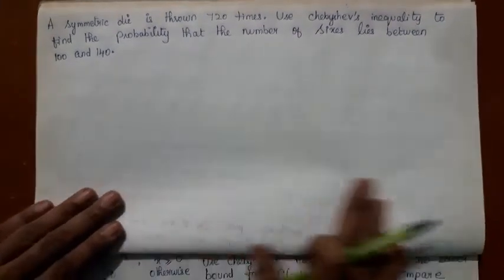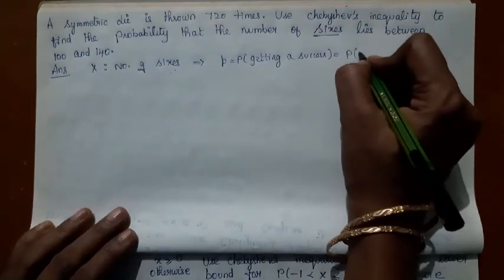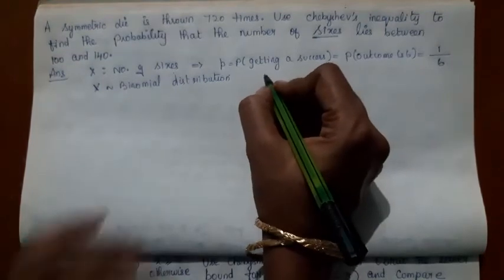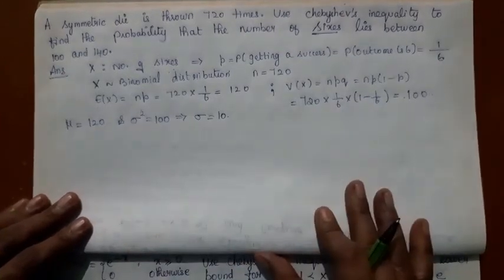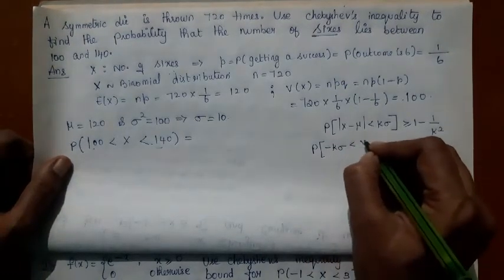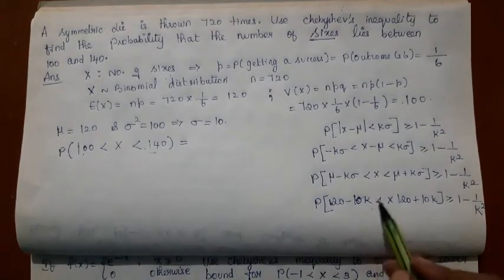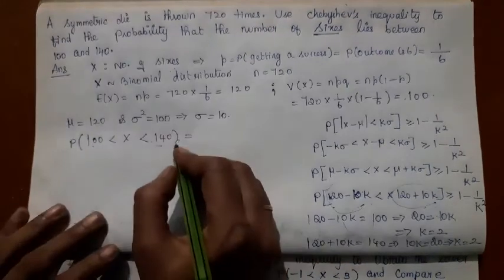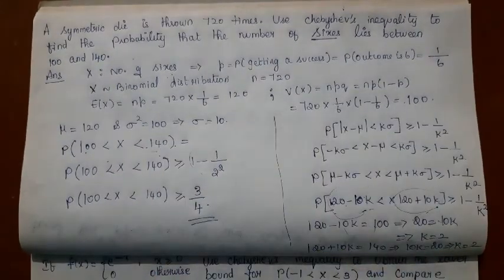Chebyshev's inequality problem-2